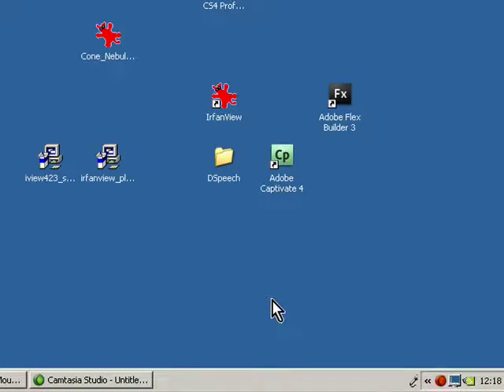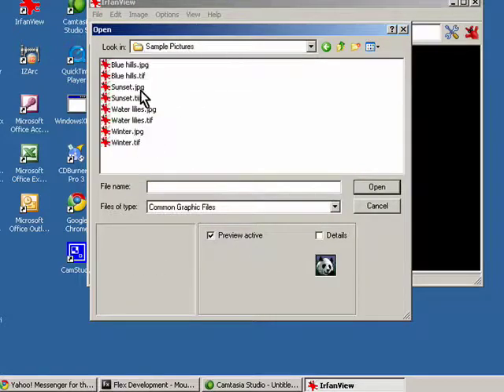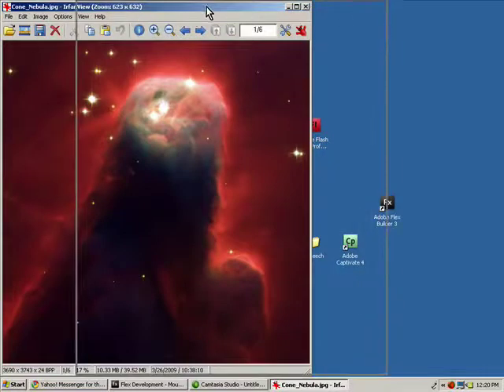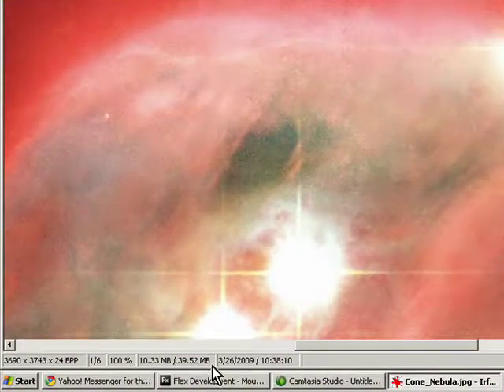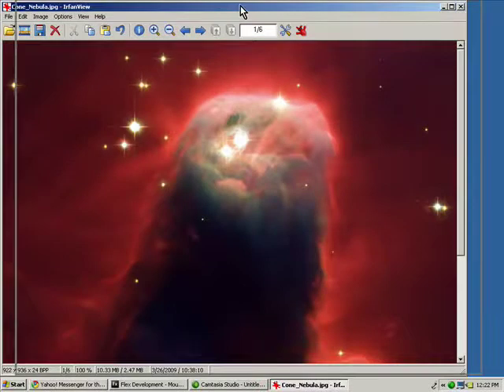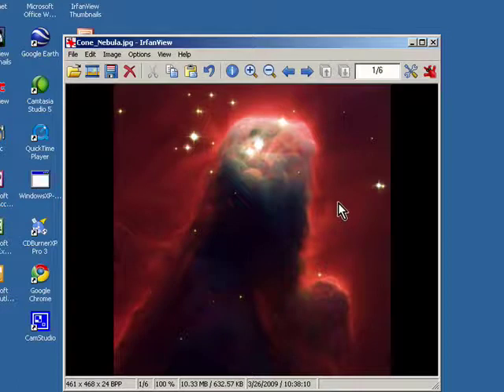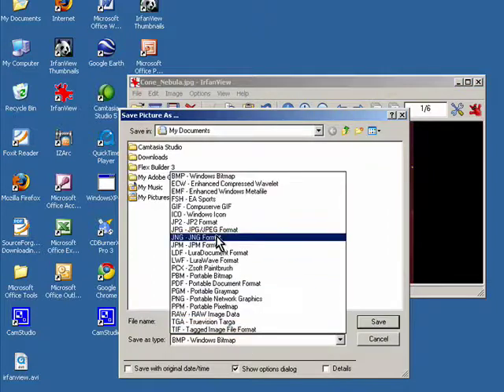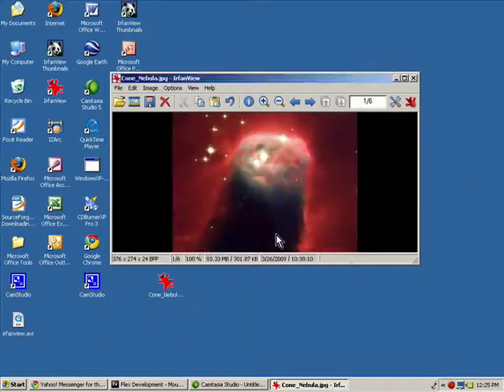Resizing and Cropping in Irfanview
In this video I demonstrate how to resize a very large image and then crop it in Irfanview.